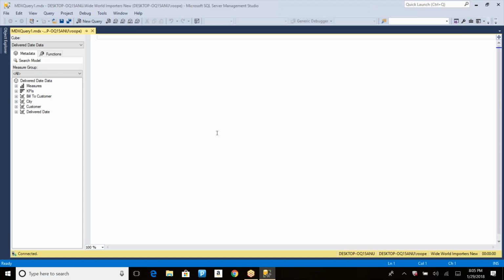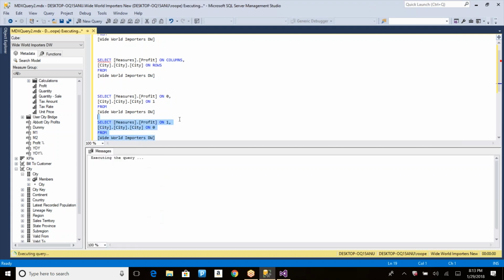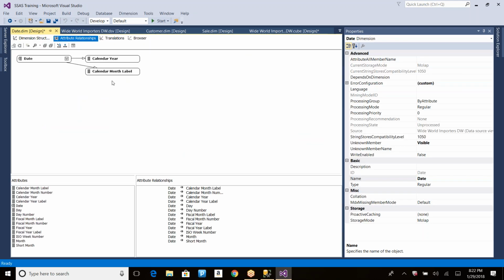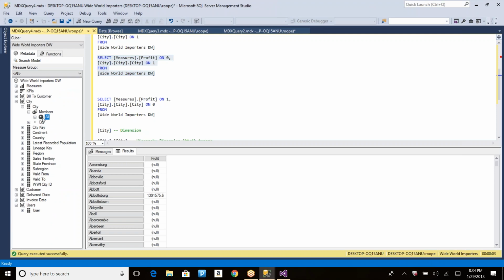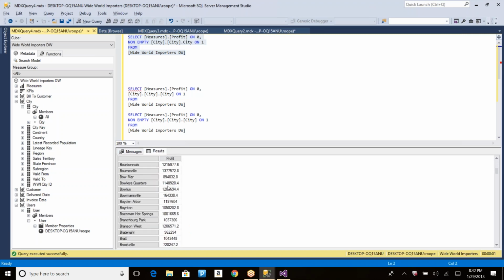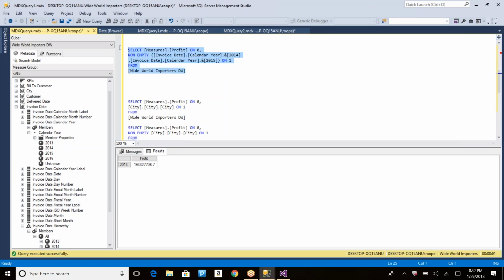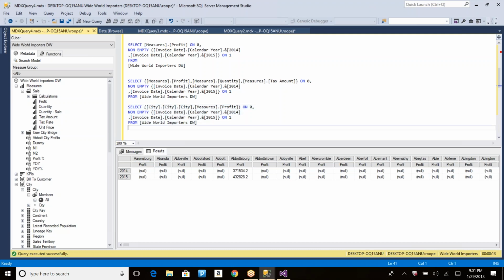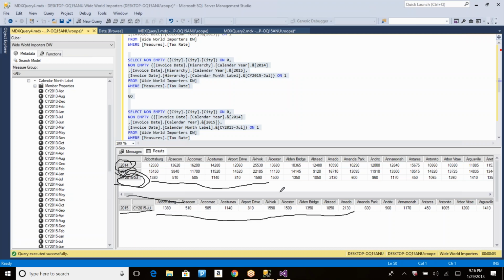SSAS and MDX 2016 Training Part 16